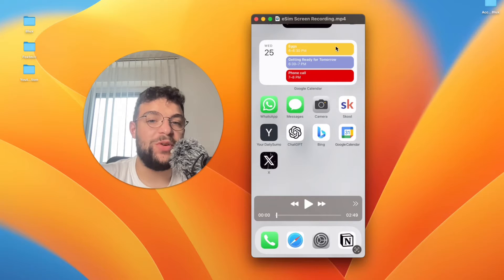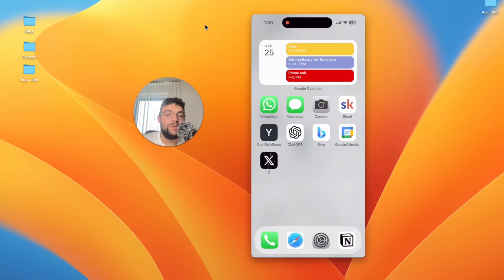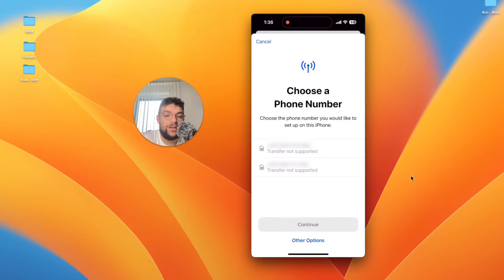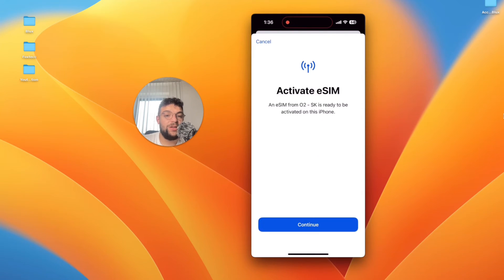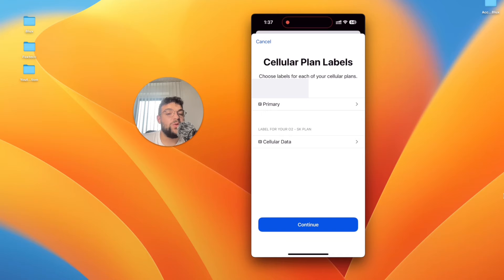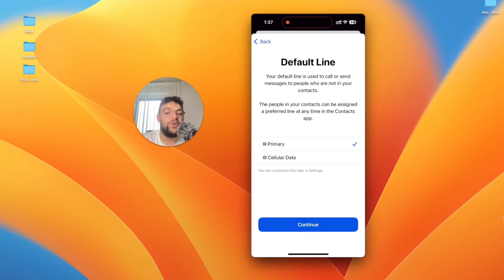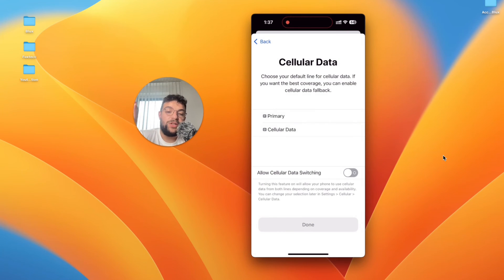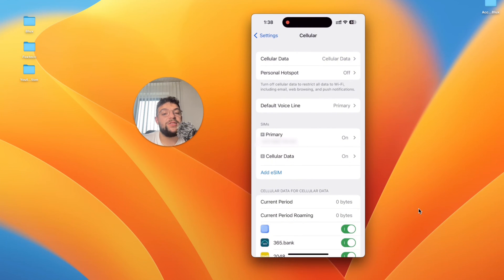How to Install eSim into iPhone (Full Guide)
Discover the steps to set up and activate an eSIM on your iPhone with this comprehensive tutorial. Whether you're upgrading your phone plan or looking to add a secondary number, we'll walk you through the process, making it easy to enjoy the flexibility of eSIM technology. Watch now and get your iPhone ready for a new level of connectivity!